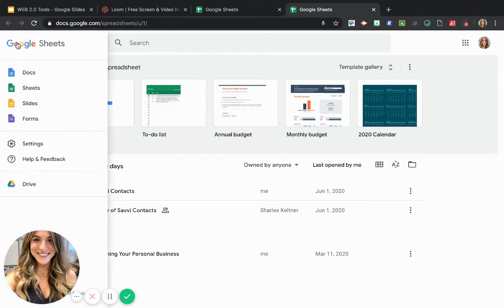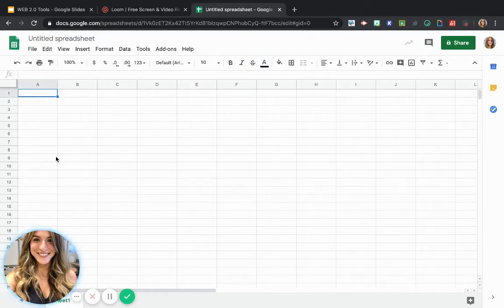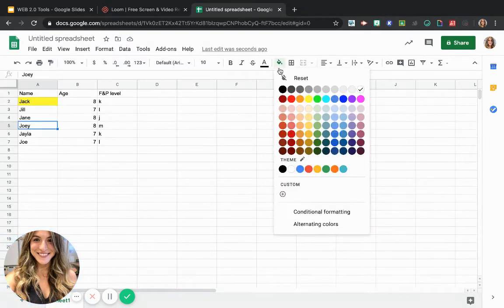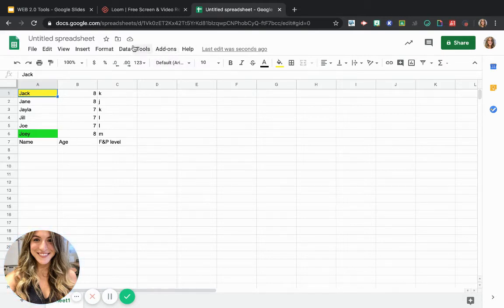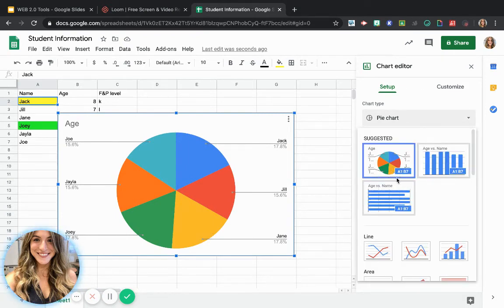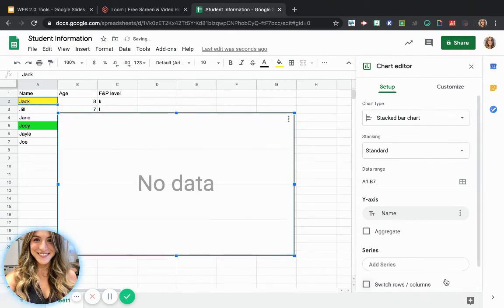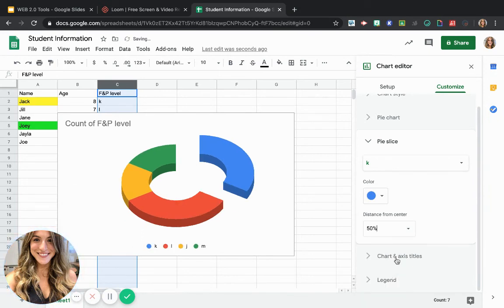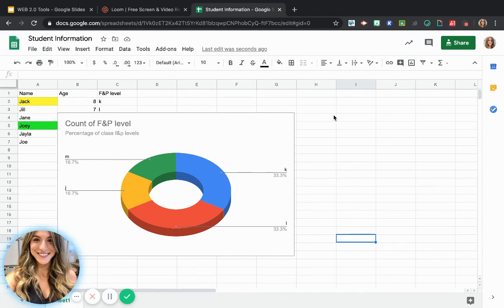Google Sheets Overview